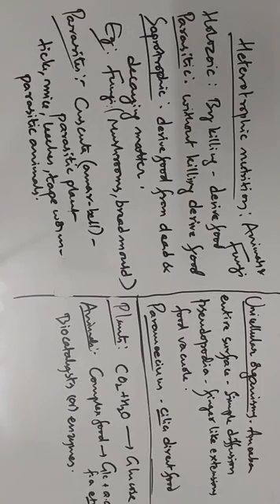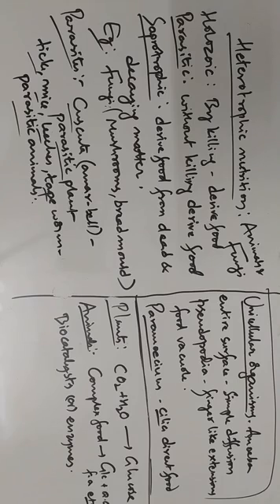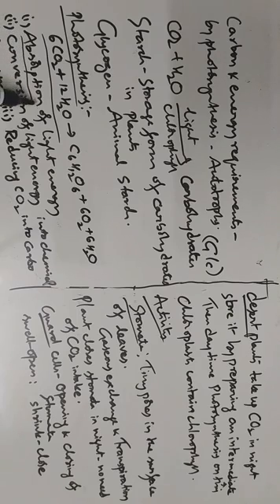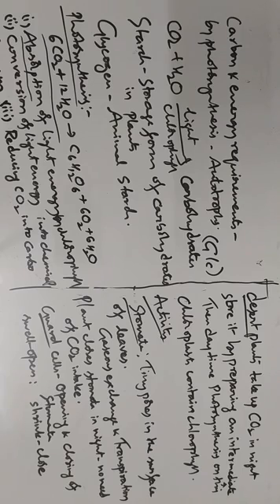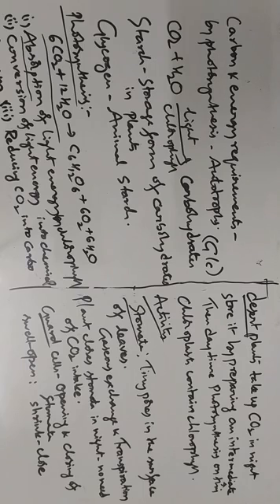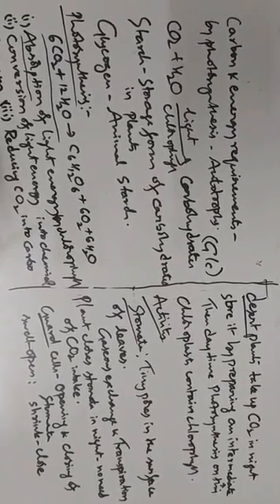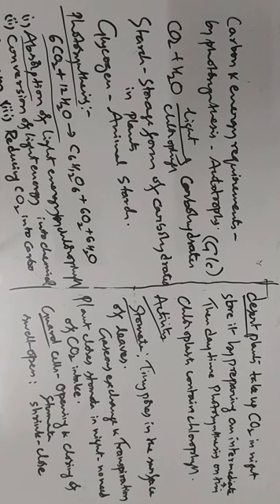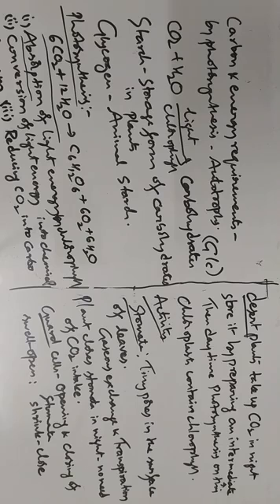X Class: Biology Board exam fast preparation: Life processes Part 2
Events of photosynthesis- Types of heterotrophs- Nutrition in Unicellular organisms